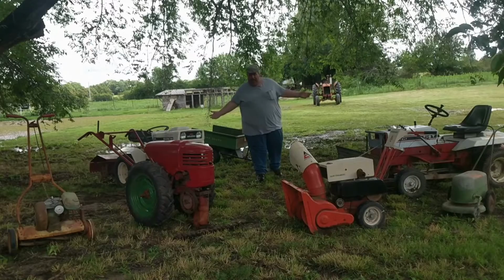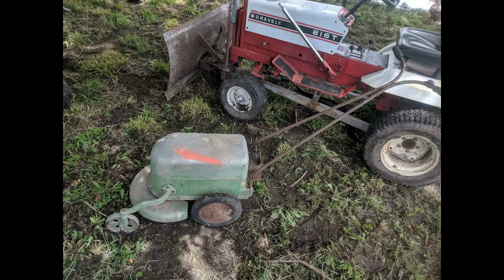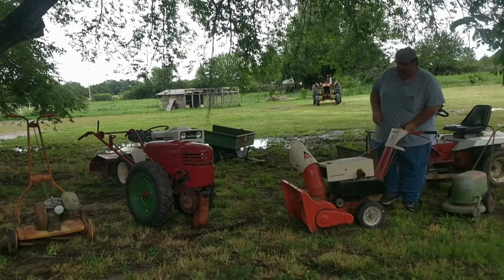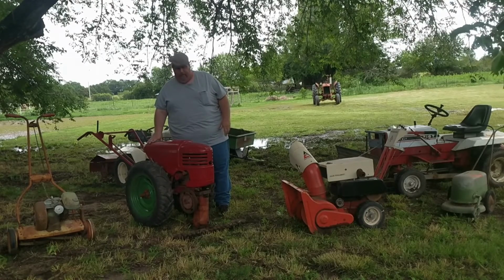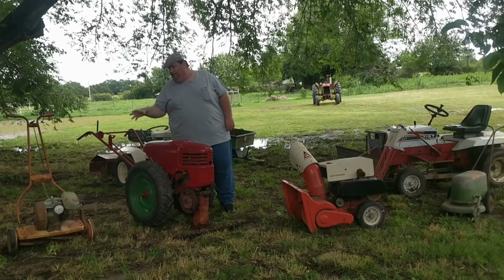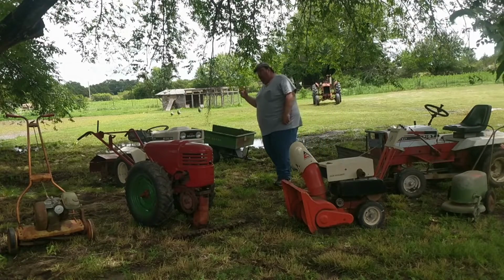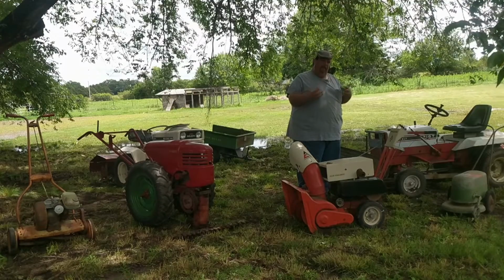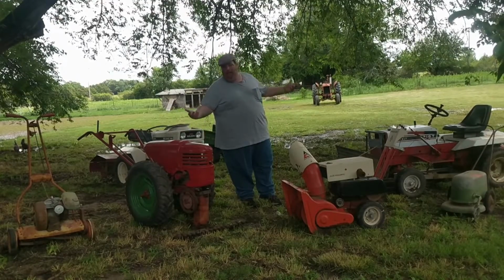How to collect tractors in suburbia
Crazy D takes us through what your options are if you want to start collecting tractors while living in suburbia. He gives us a wide variety of equipment that you can choose from, as well as a little history lesson on them.